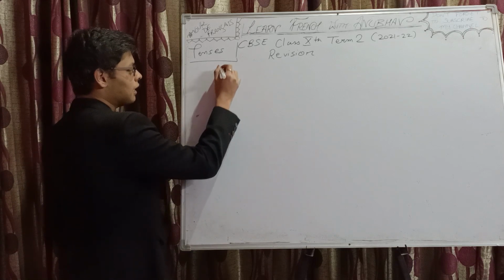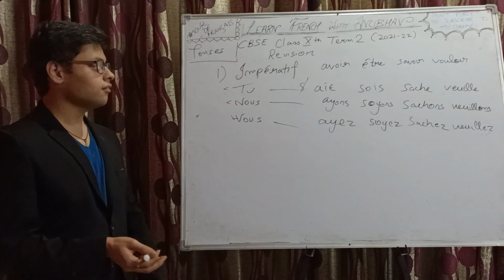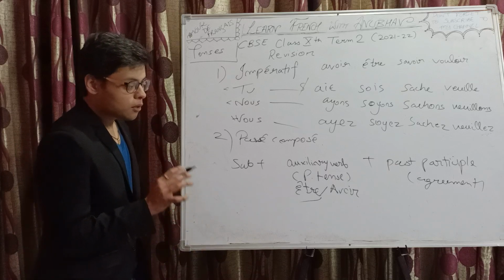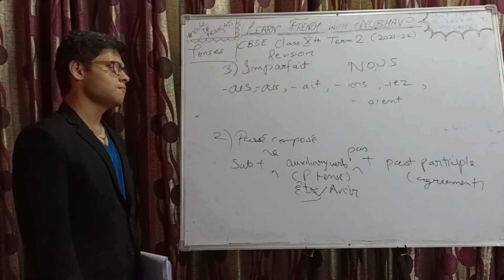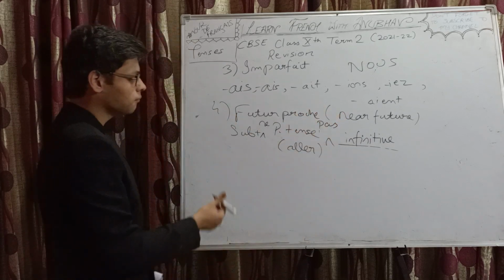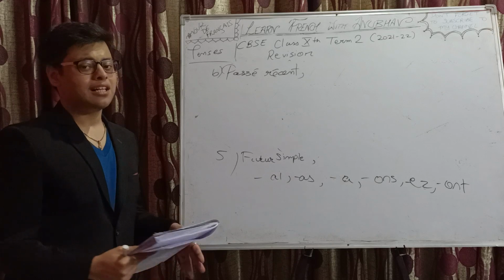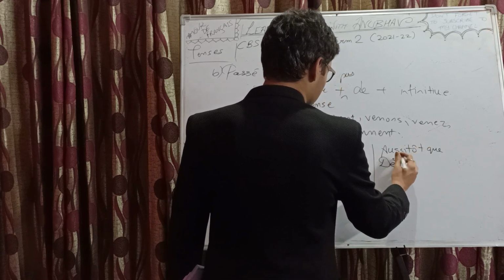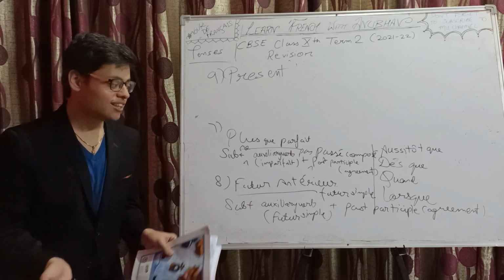Revising Tenses in French | CBSE Class 10 | Term 2 | 2021-22 | Learn French with Anubhav | #289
Bonjour! In today's class we discussed the tenses which are in the syllabus for term 2, cbse class 10th paper, 2021-22.

I discussed all the tenses in a brief manner, just to revise the concepts. I will discuss subjective questions on it soon.